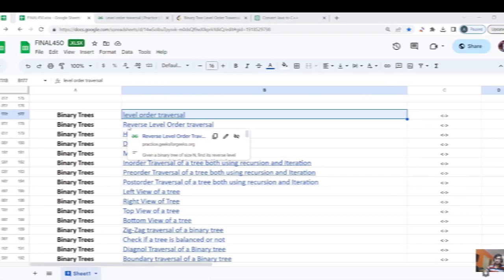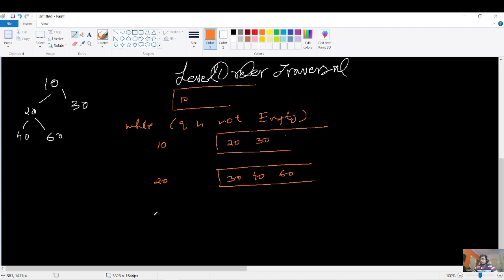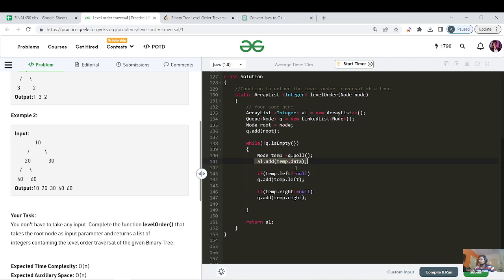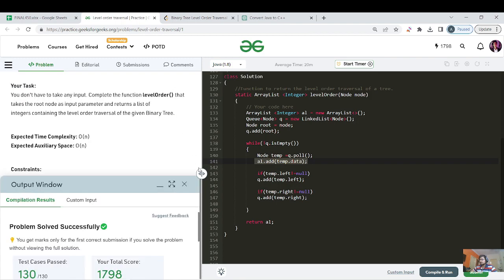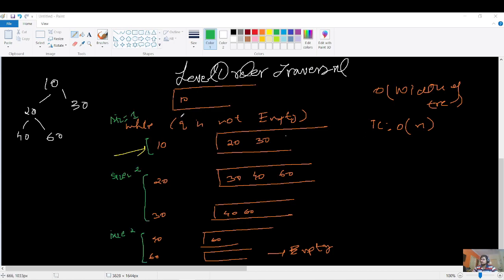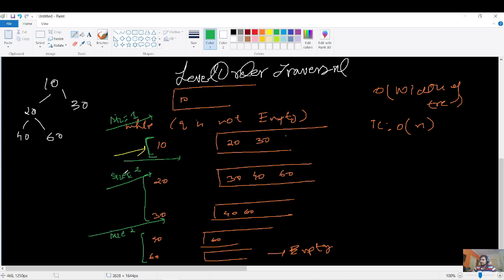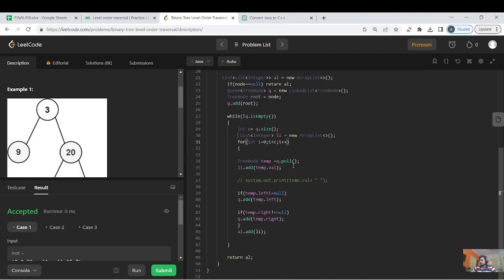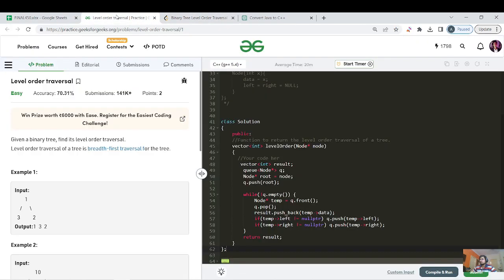Level Order Traversal (BFS) | Leetcode 102 | BinaryTree | DSA Sheet | Amazon 🔥